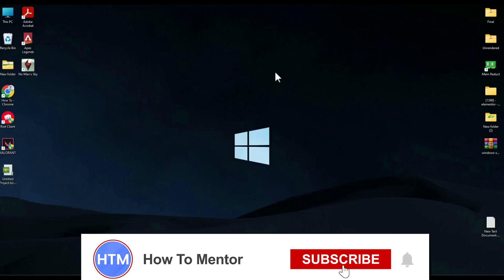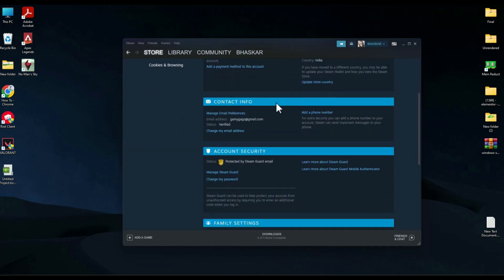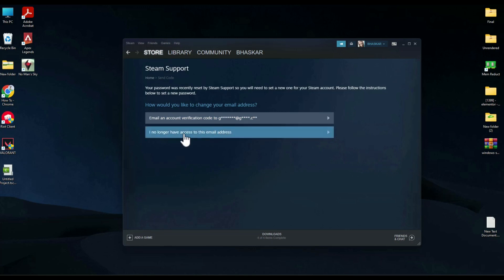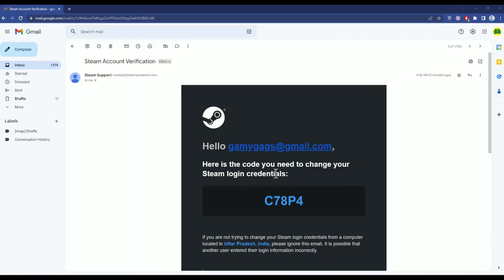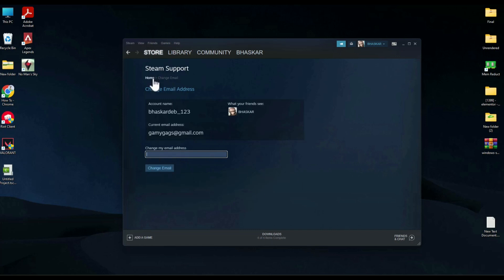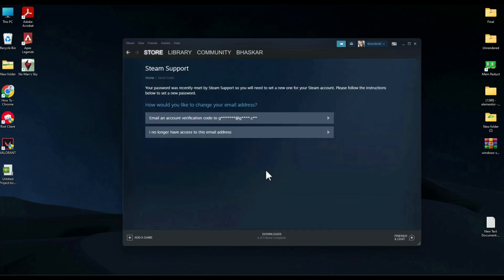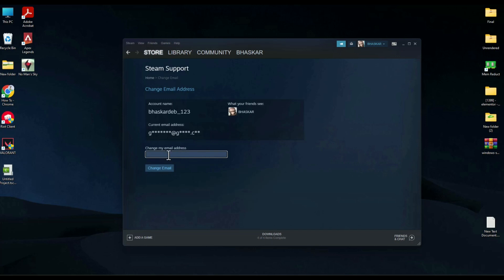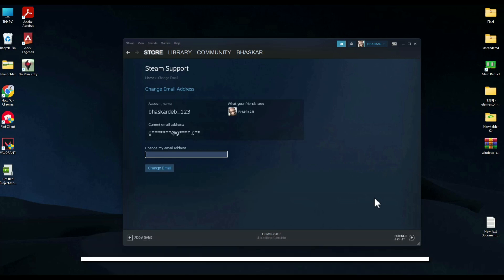How To Change Steam Email Language (EASY!)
How To Change Steam Email Language. It’s a very easy tutorial, I will explain everything to you step by step.